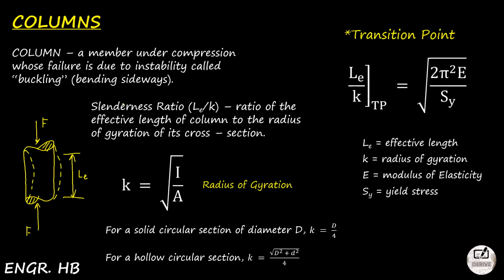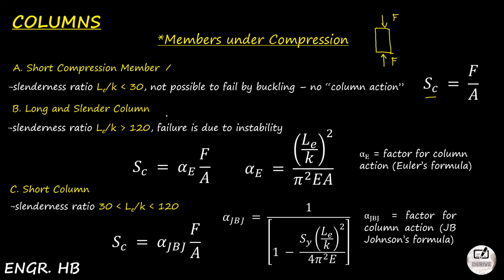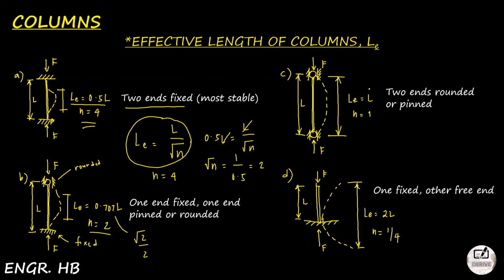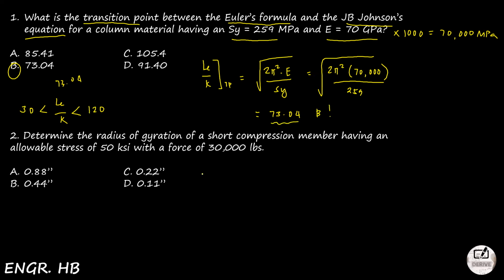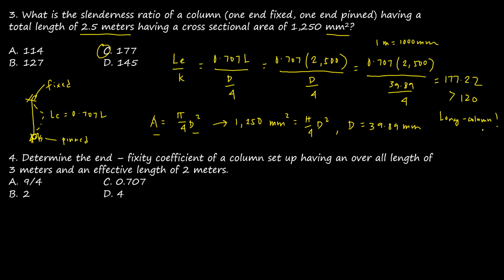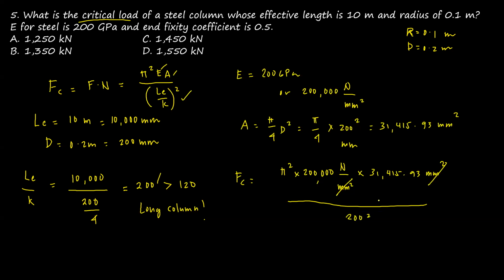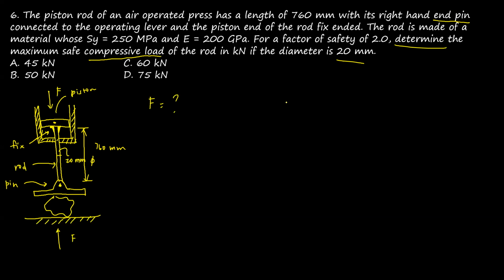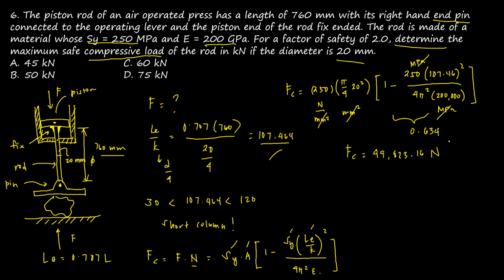MACHINE DESIGN: PAST BOARD EXAM PROBLEMS CHAPTER 9 - COLUMNS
MACHINE DESIGN

CHAPTER 9: COLUMNS

1. What is the transition point between the Euler’s formula and the JB Johnson’s equation for a column material having an Sy = 259 MPa and E = 70 GPa?
2. Determine the radius of gyration of a short compression member having an allowable stress of 50 ksi with a force of 30,000 lbs.
3. What is the slenderness ratio of a column (one end fixed, one end pinned) having a total length of 2.5 meters having a cross sectional area of 1,250 mm2?
4. Determine the end – fixity coefficient of a column set up having an over all length of 3 meters and an effective length of 2 meters.
5. What is the critical load of a steel column whose effective length is 10 m and radius of 0.1 m? E for steel is 200 GPa and end fixity coefficient is 0.5.
6. The piston rod of an air operated press has a length of 760 mm with its right hand end pin connected to the operating lever and the piston end of the rod fix ended. The rod is made of a material whose Sy = 250 MPa and E = 200 GPa. For a factor of safety of 2.0, determine the maximum safe compressive load of the rod in kN if the diameter is 20 mm.